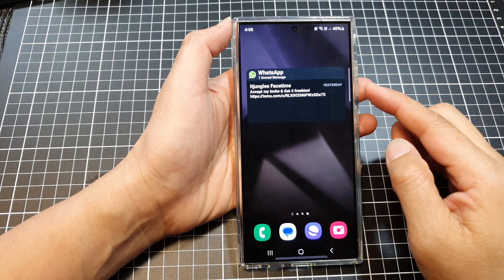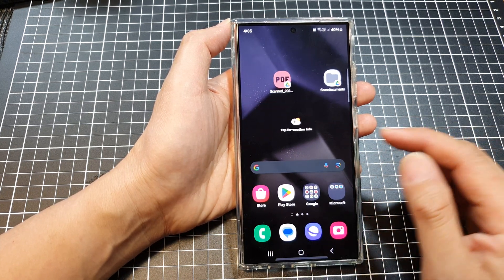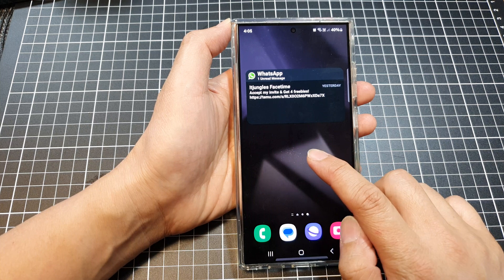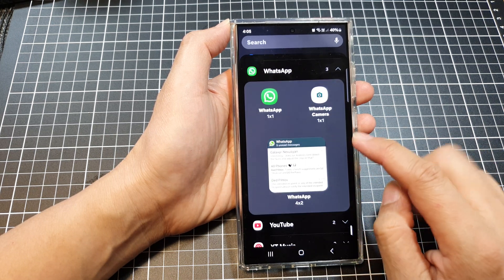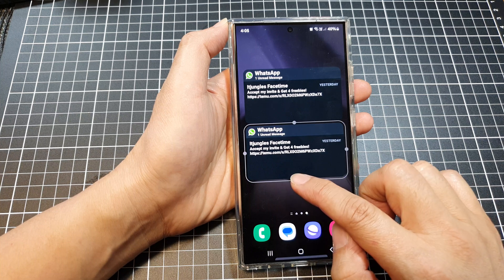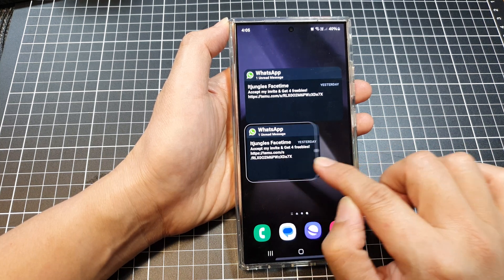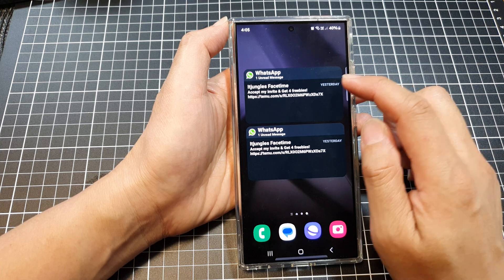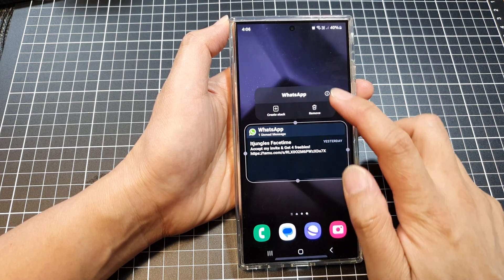Galaxy S24/S24+/Ultra: How to add WhatsApp Chat List Widget to the Home Screen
Want to stay on top of your emails without constantly opening the Gmail app? This video will guide you through adding both the Gmail Inbox and Label widgets to your Samsung Galaxy S24 home screen. You'll learn how to quickly check unread messages, access specific labels, and personalize the widgets to match your needs. Boost your email productivity and organization with this simple customization!